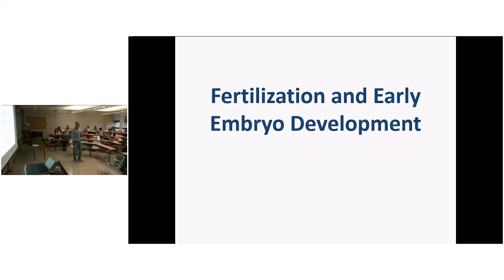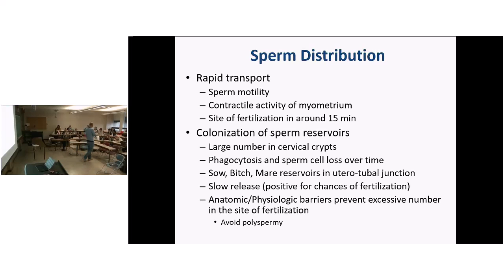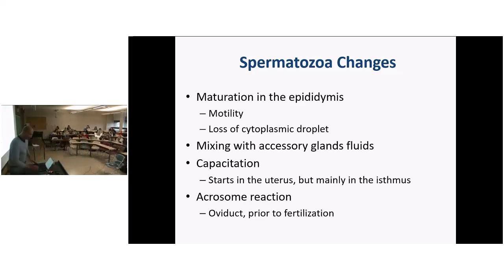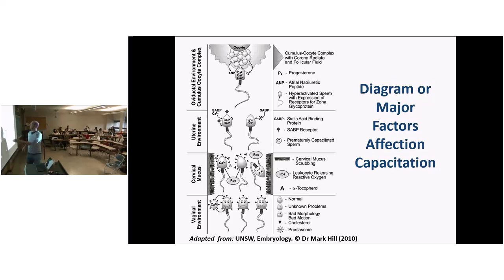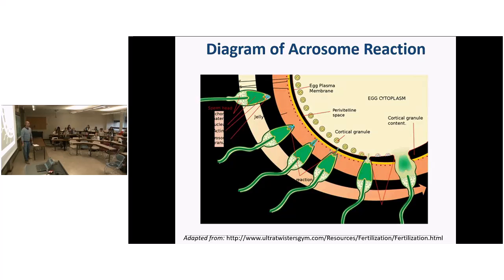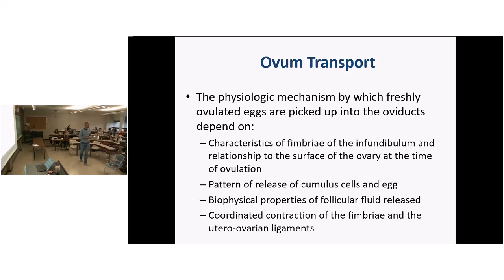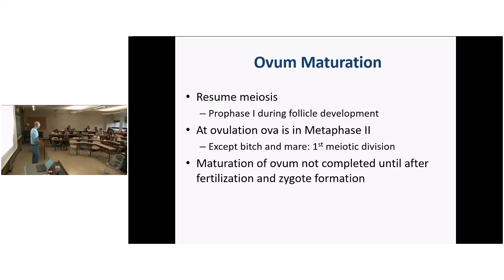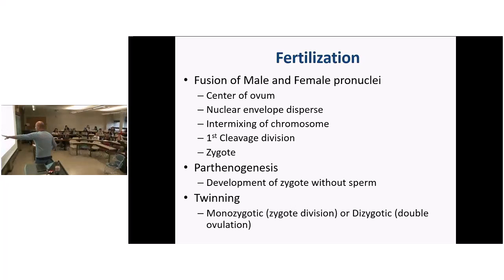APBI312 Lecture8 Oct8 2019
Fertilization lecture